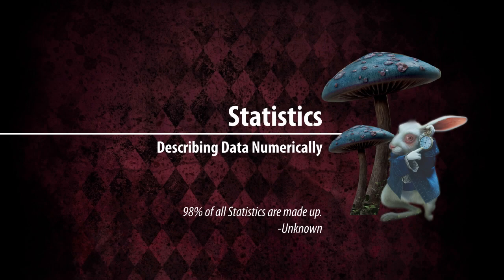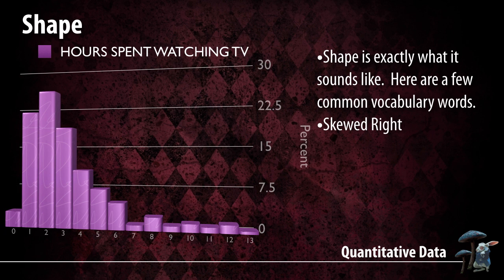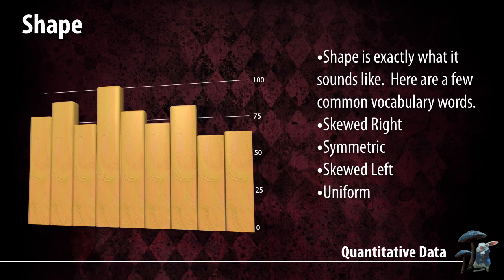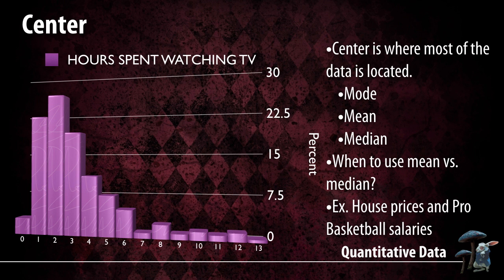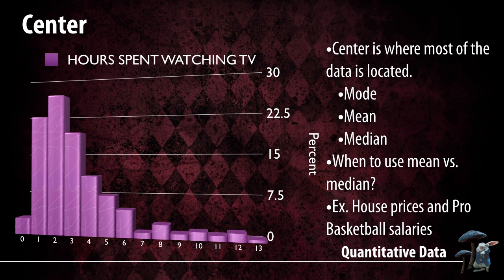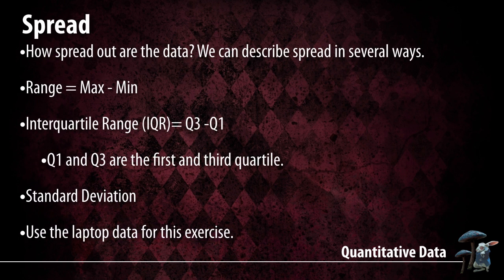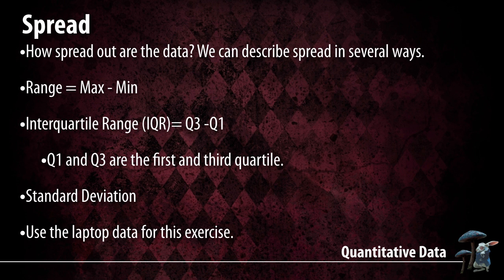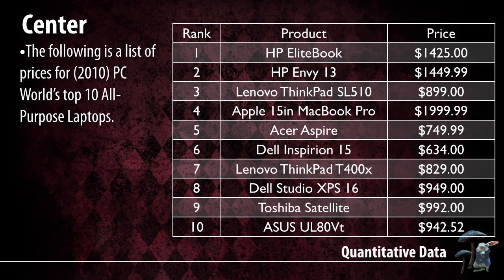Shape, Center, and Spread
How to Describe Distributions of quantitative data. How to construct a box plot from the 5 number summary.